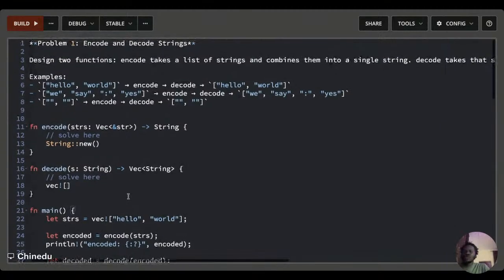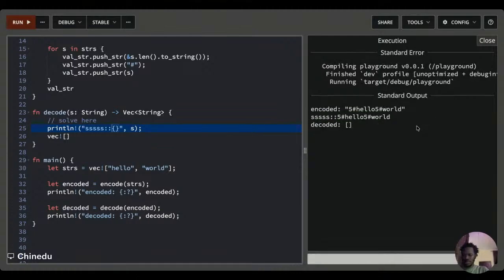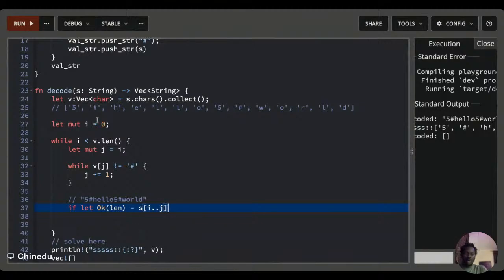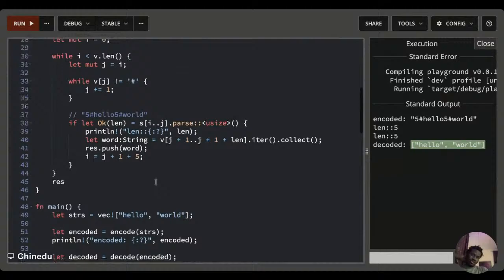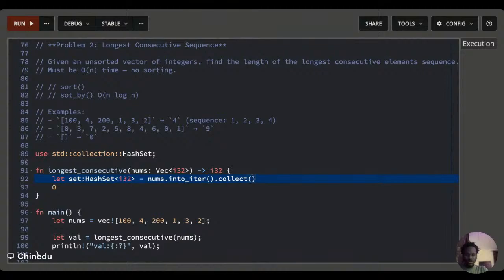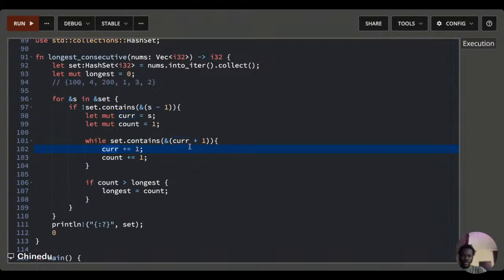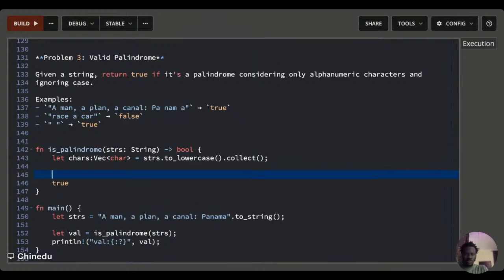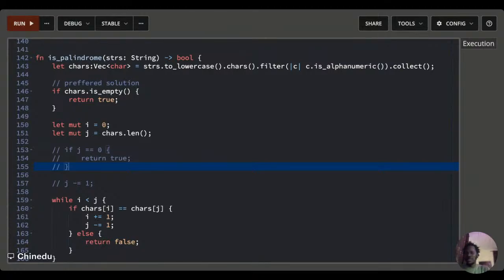Solving 3 More NeetCode 150 Problems in Rust Live | Part 3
Live coding session solving three more NeetCode 150 problems in Rust. Follow along for problem-solving, clean implementations, and step-by-step explanations as the stream continues